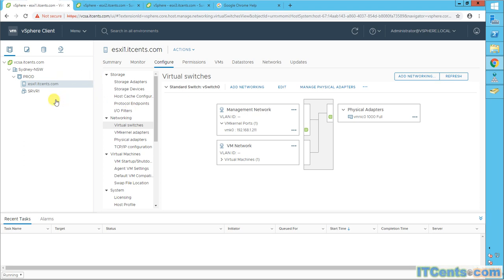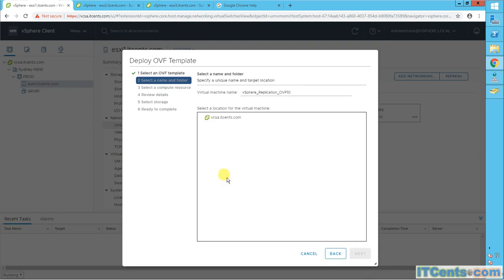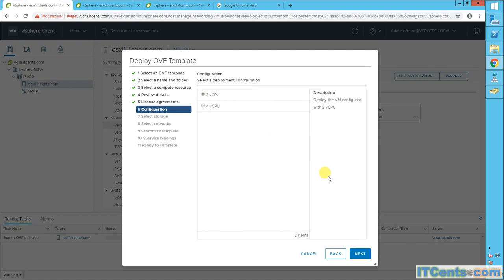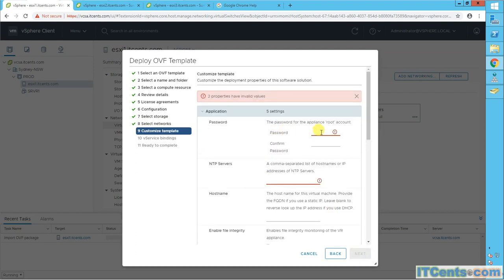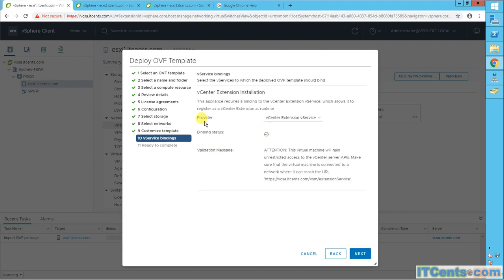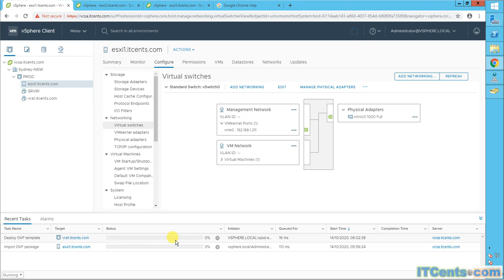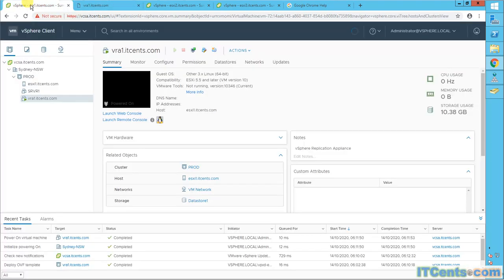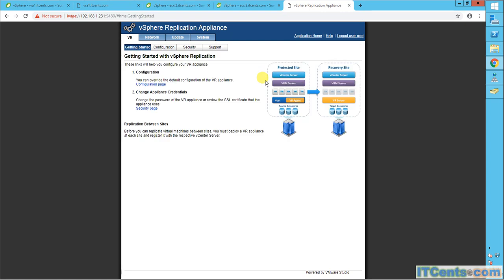2- Importing and configuring VMware replication virtual replication appliance (VRA).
In this second video of the series, i will be importing and configuring VRA appliance.